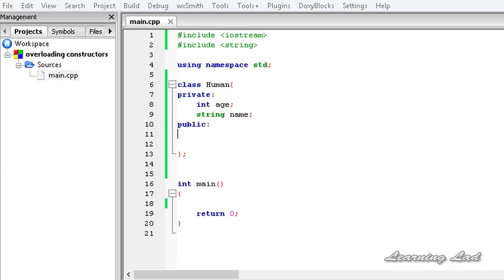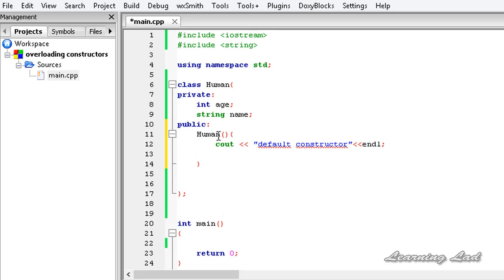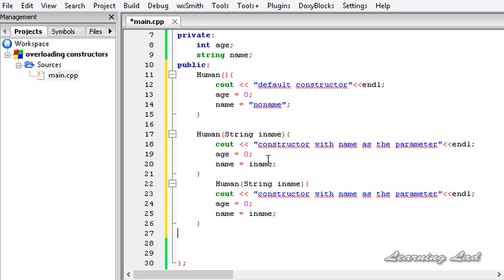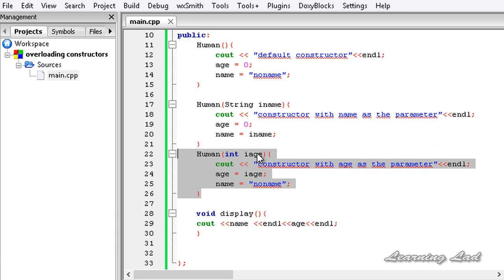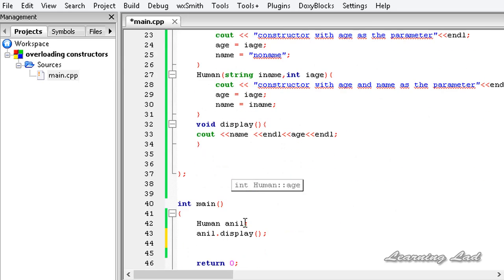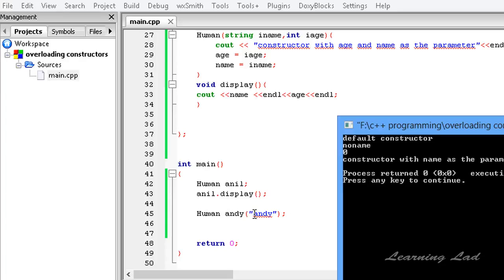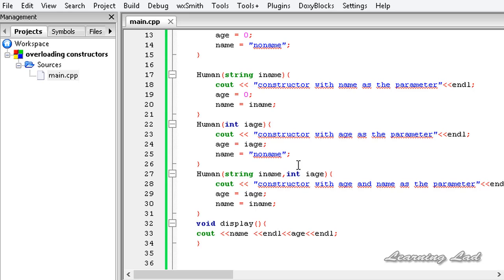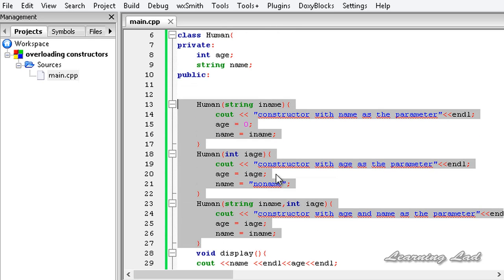059 Overloading Class Constructors C++ Object Oriented Programming Video Tutorial